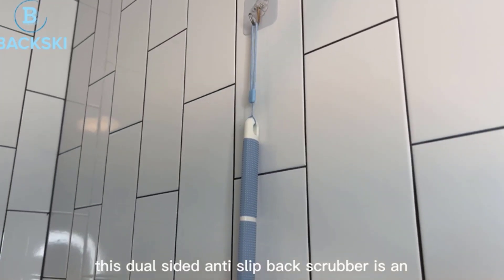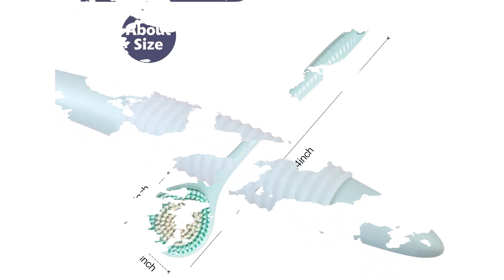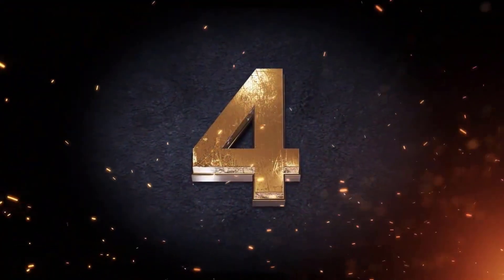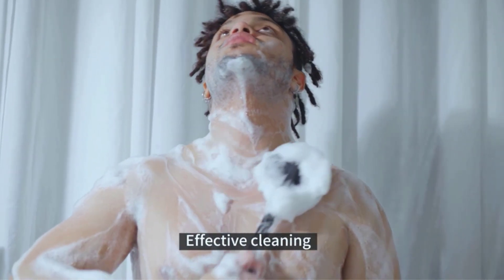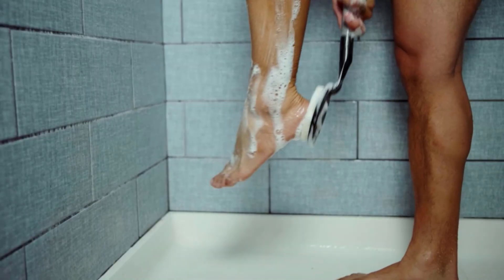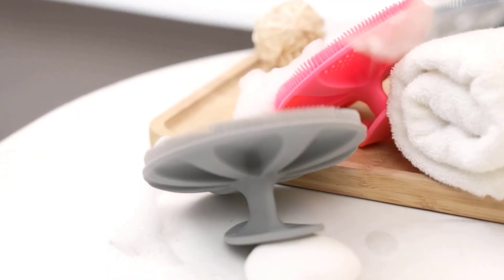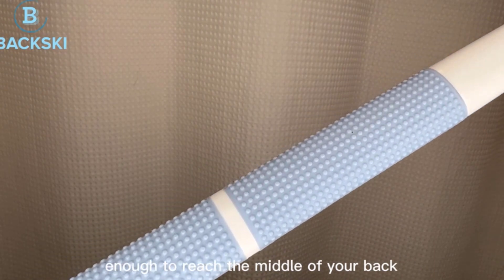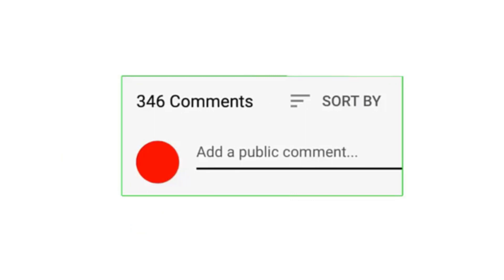Brush shower to Buy on Amazon in 2024 | brush shower cleaner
~ Product Link ~
 1.
2.
3.
 4.
5.